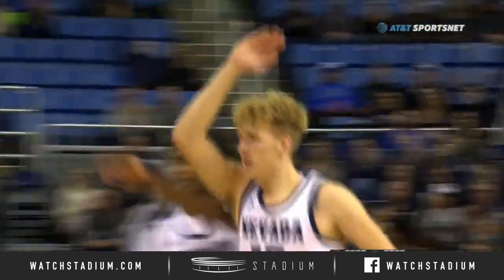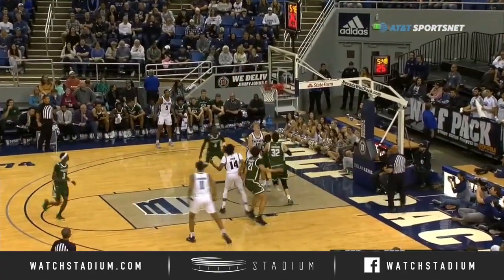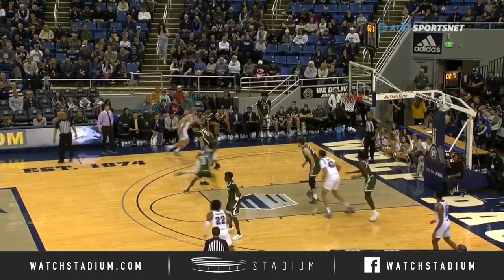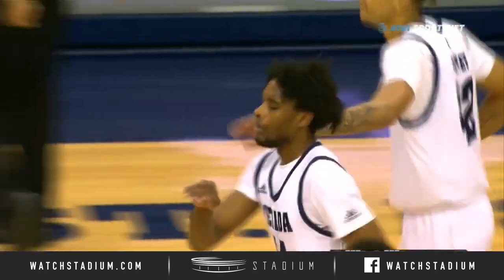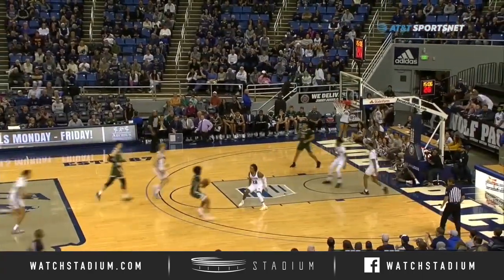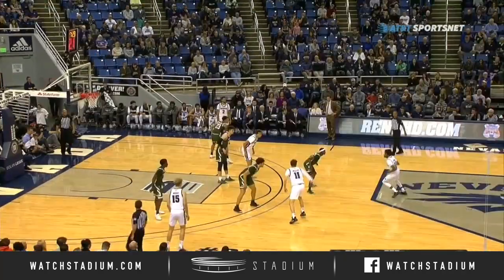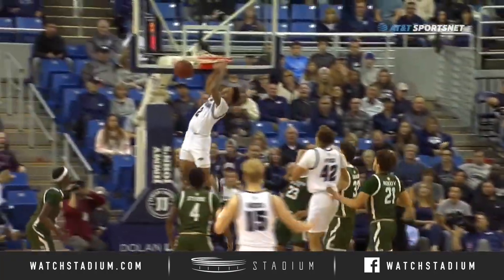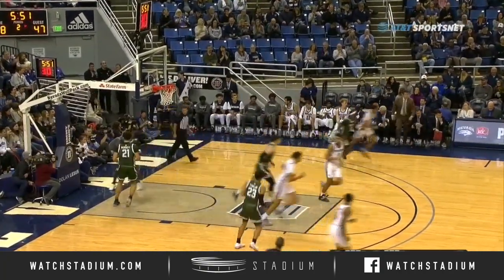Nevada Basketball Top Plays vs. Colorado State (2019-20) | Stadium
Nevada G Jalen Harris dropped 20 points and grabbed seven rebounds, and F Zane Meeks added 14 points and grabbed six boards, helping the Wolf Pack down Colorado State 67-61. Check out the top plays from Nevada in their win on New Years Day here!